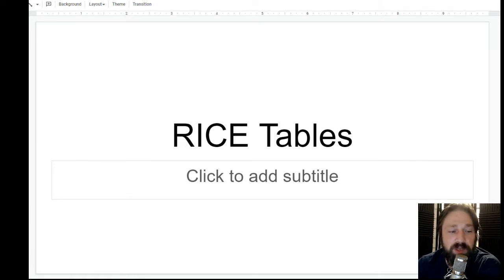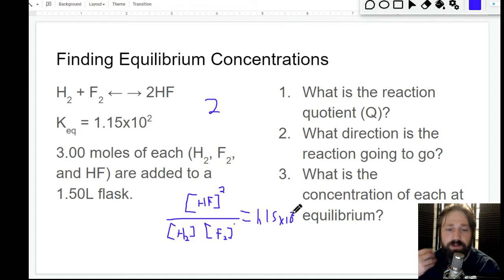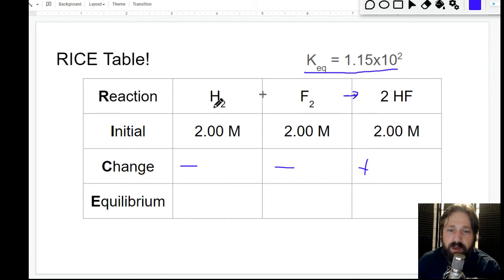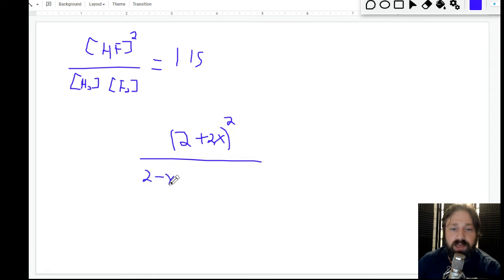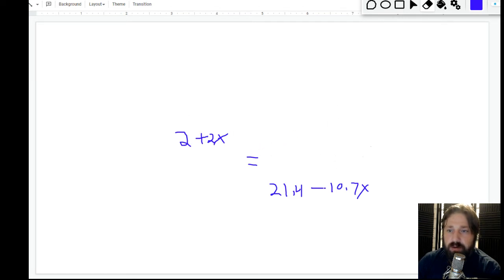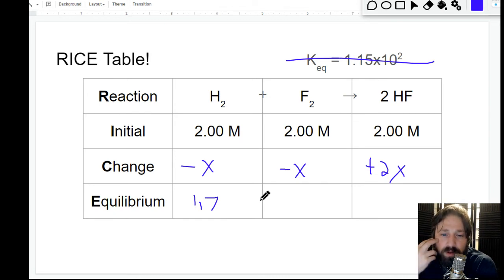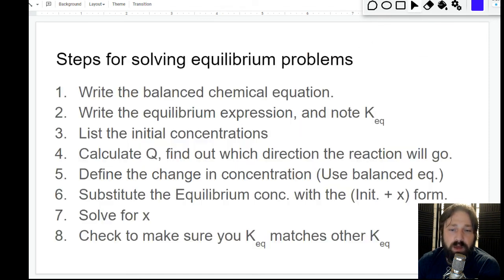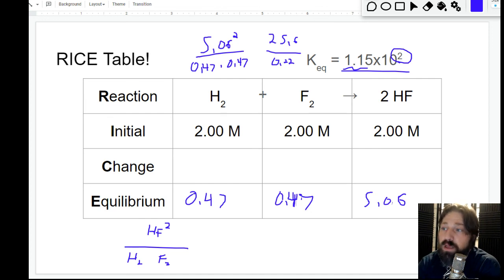Unit 7. 7 Rice Tables